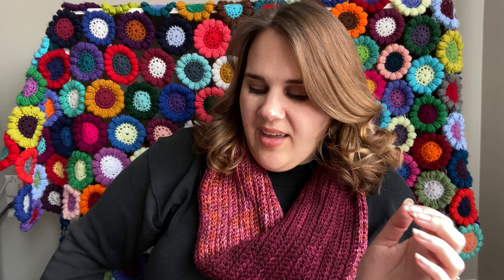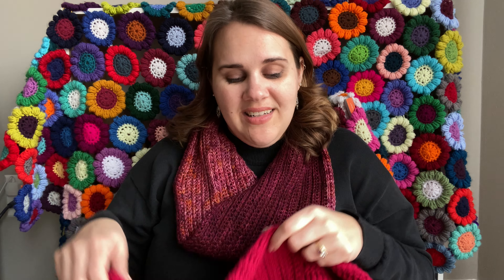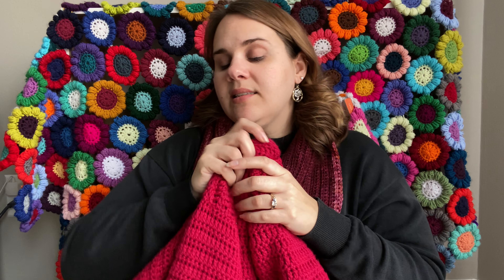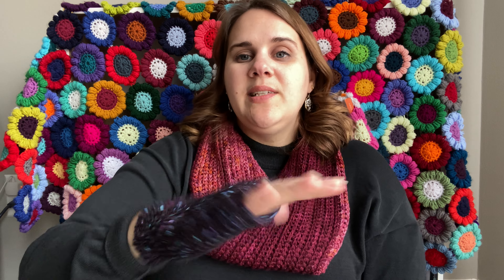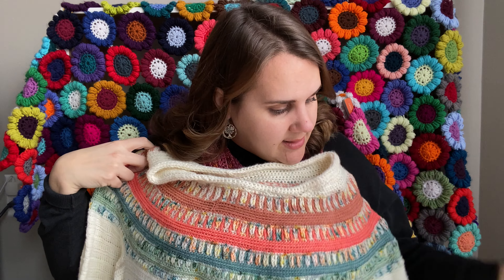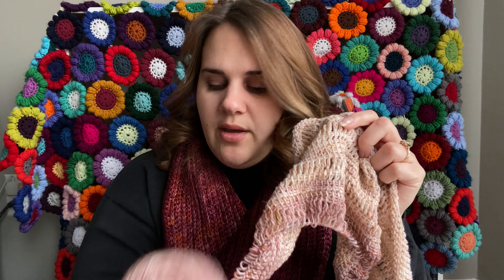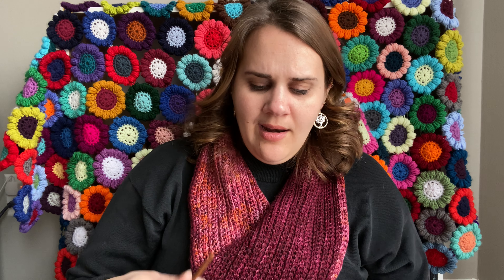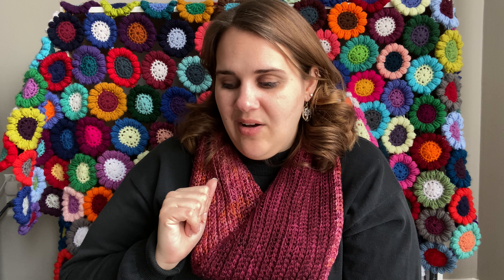Yarn Chats, Podcast ep. 43: Two Things I Can’t Let Go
Join me for another yarn chat!

Featured Make: Towpath Cowl by Terrapin Fiberworks made in Montana Crochet yarns

Finished Objects: Anthea Jumper (currently in testing) by Holly Woodward Designs in Berroco yarn, Lagom Sweater (modified) by Nomad Stitches made in Hue Loco yarns.

WIPs: Scrappy granny squares, Tunisian baby blanket, Hoist the Colors Cowl by the Crafty Crocheter made in Goosey Fibers.

Yarn Love: Wool Ease by Lion Brand yarn, Universal Yarn and Ella Rae yarn bought at KnittingB in Richmond, VA.